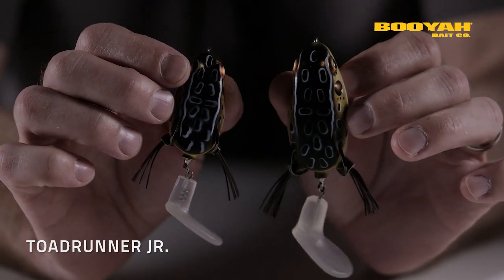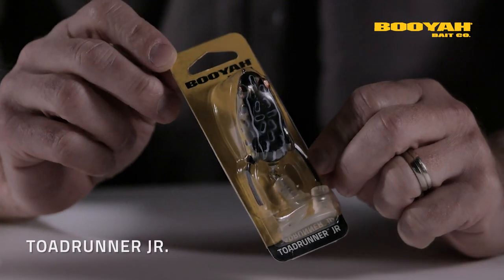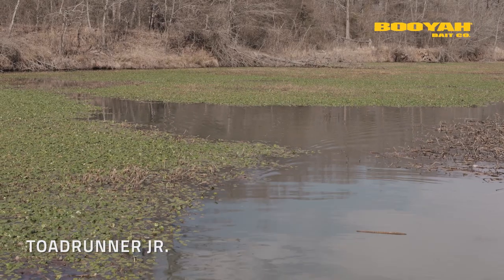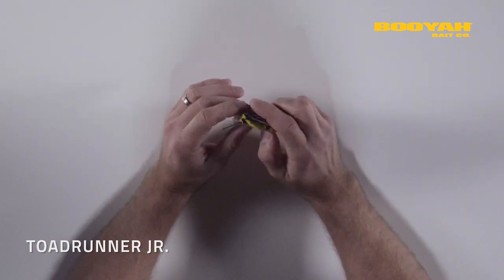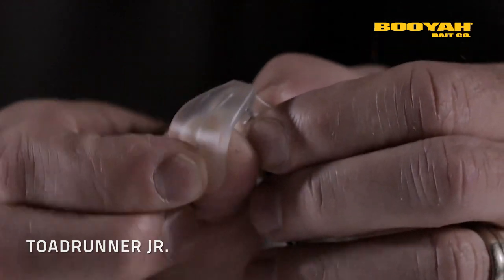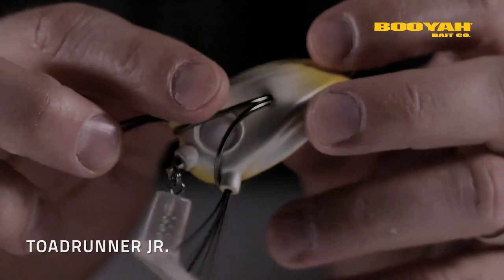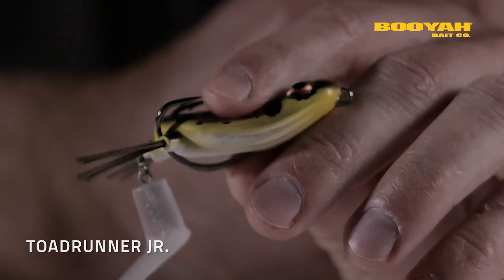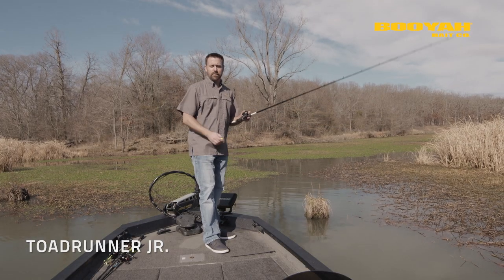How To Fish The BOOYAH Toad Runner Jr.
Join Chad Warner as he shows you how to fish the BOOYAH Toad Runner Jr. Small baits can pack a big punch, and the BOOYAH ToadRunner Jr does just that. Constructed from a modified Pad Crasher Jr body with finely-tuned legs to keep it running true, this second-generation bait features all the amenities of the original Toadrunner. The tantalizingly churning 360-degree rotating tail is back in a smaller size updated to match the ToadRunner Junior’s profile. Included is the molded-in tail wire that can be used to adjust the sound and motion of the bait as needed. Ultra-sharp 2/0 hooks are consistent and unforgiving, as the blowups will come fast and furious with this one.